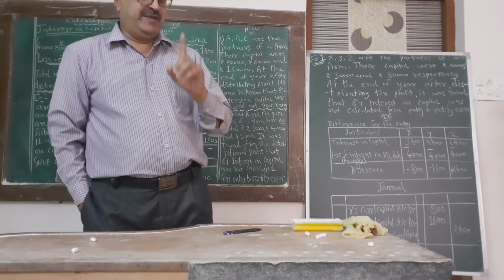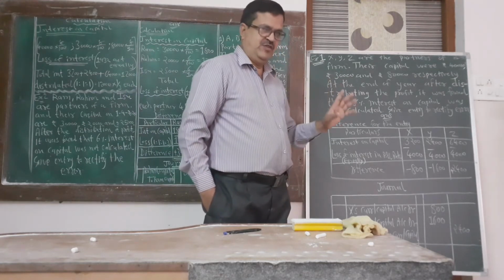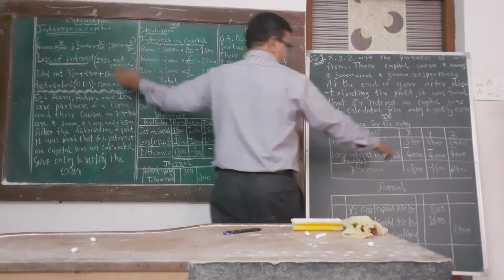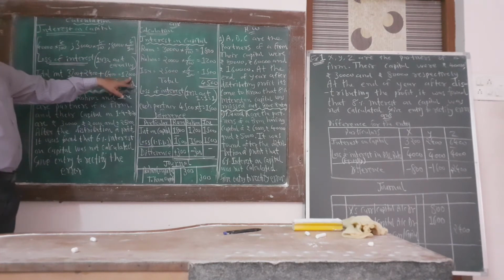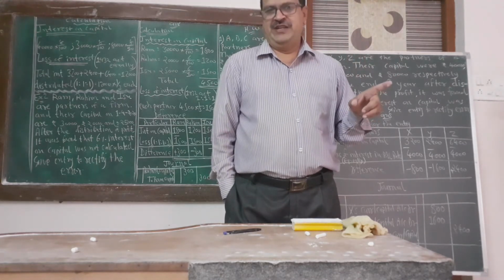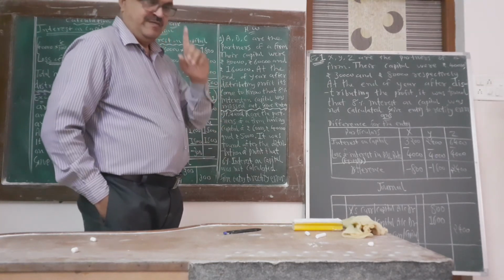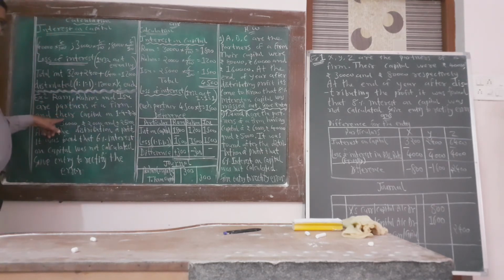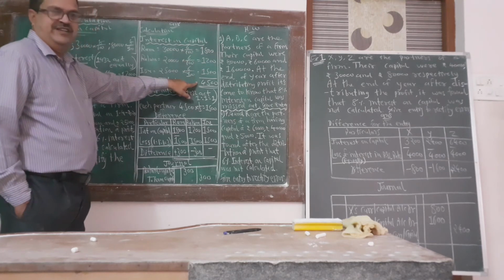Account - 12 commerce (English medium)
Unit 1 Introduction of partnership